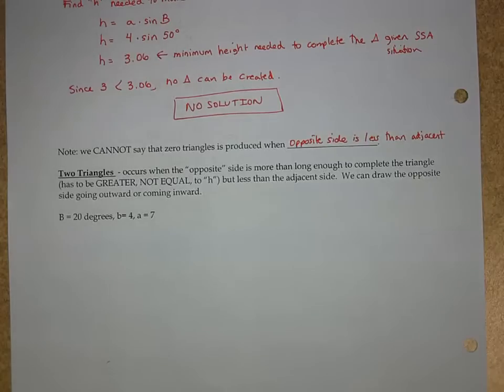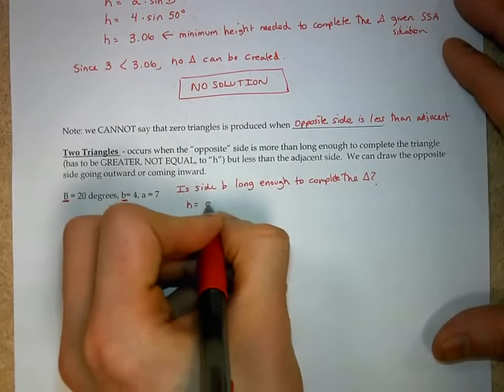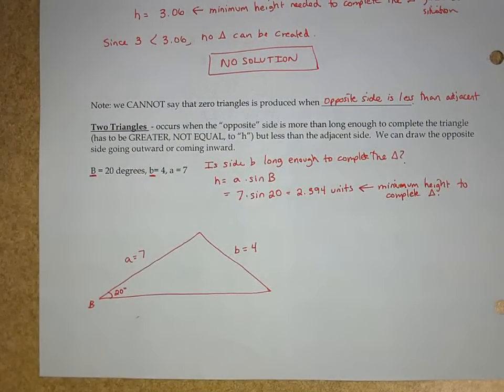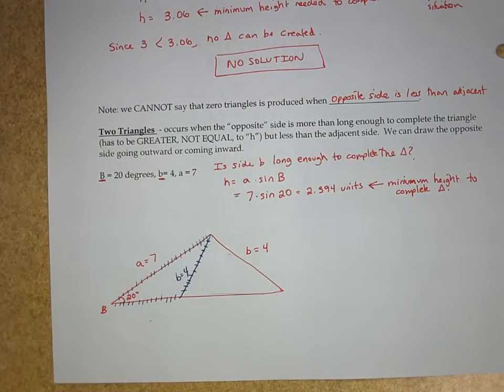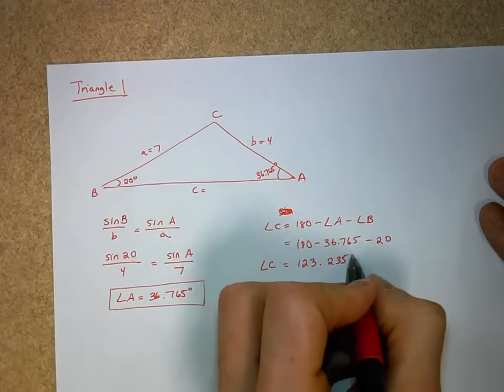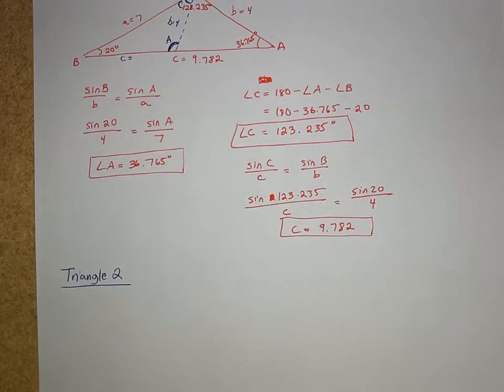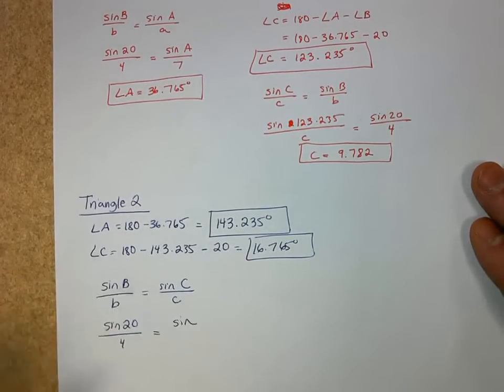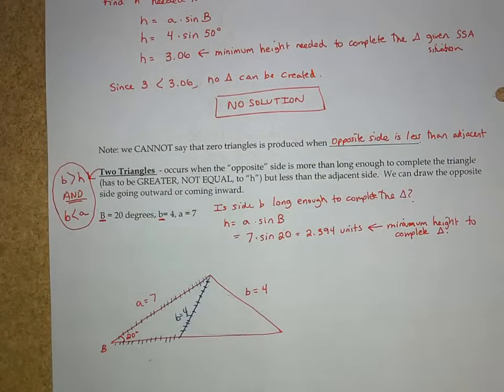Advanced Pre-Calculus Section 6.1 (Notes Page 107 - Part 2)